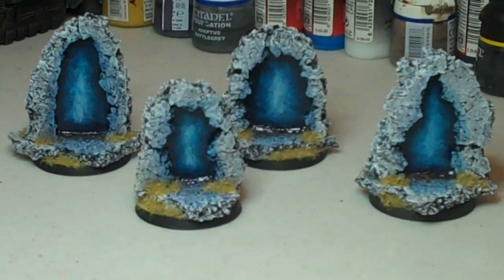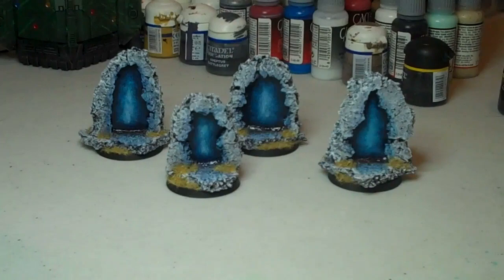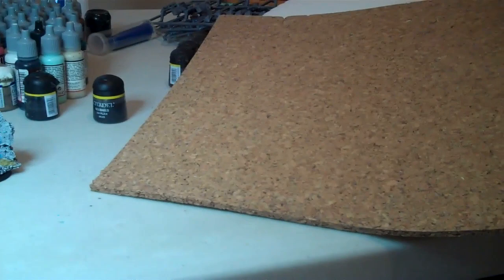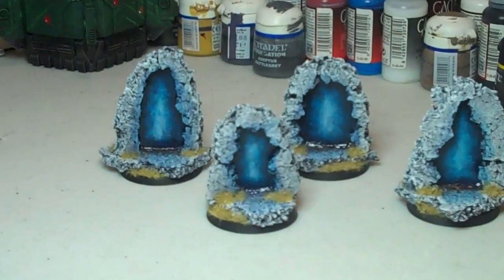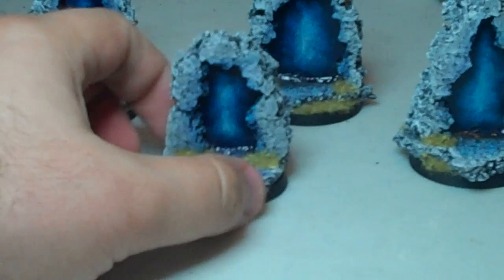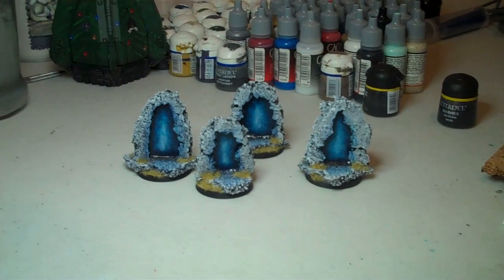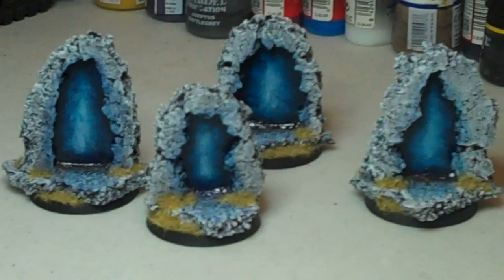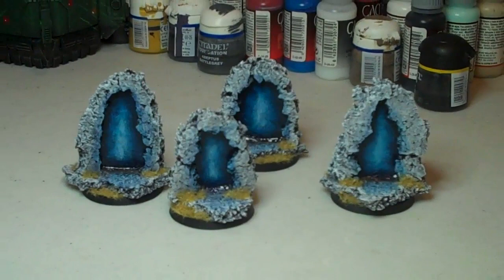BoLS Hobby - Portal Objective Markers | Warhammer 40k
Threat Level Orange's portal objectives from Adepticon.